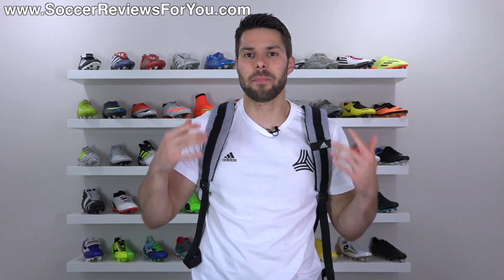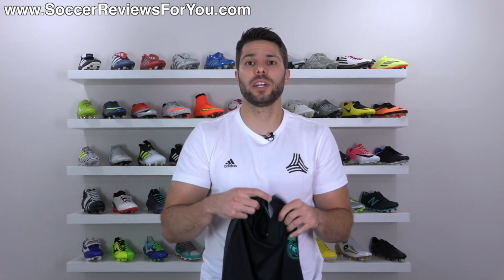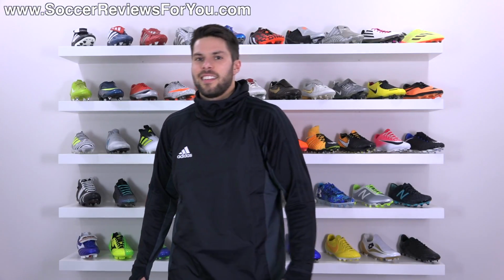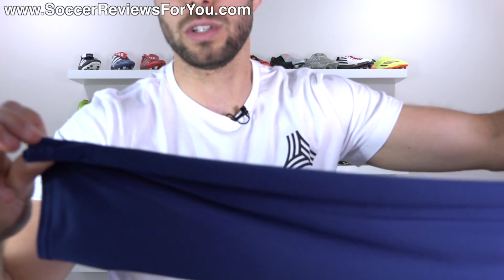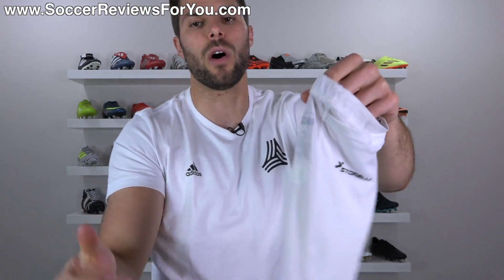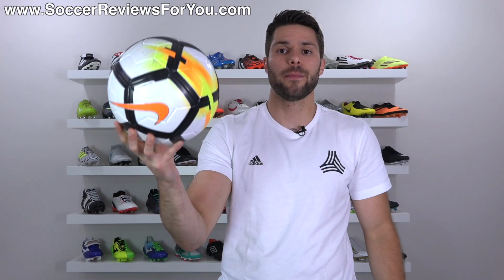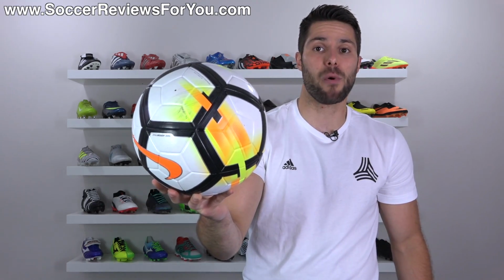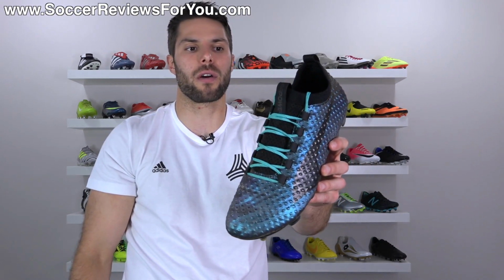Over $1300 of the Best Football Gear! - What's In My Soccer Bag - June 2017